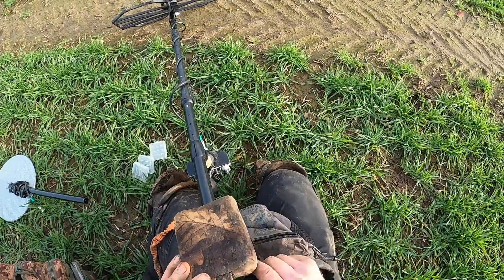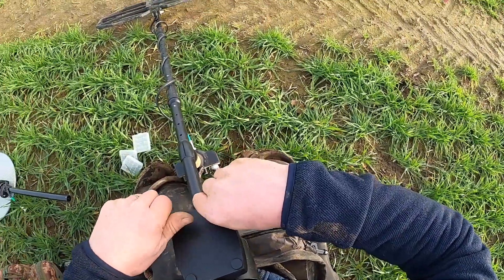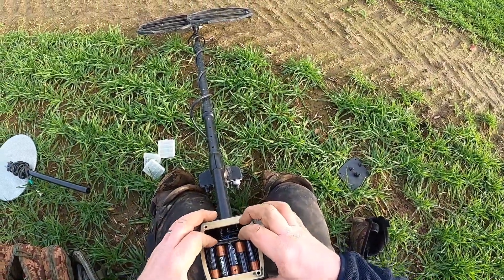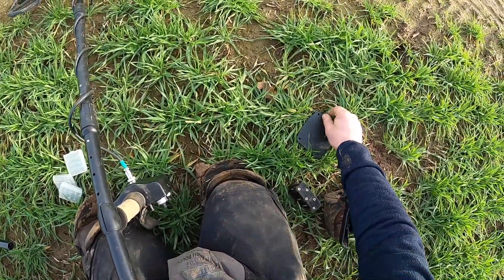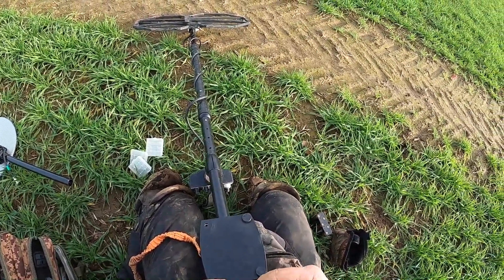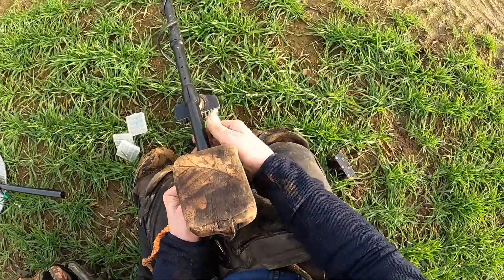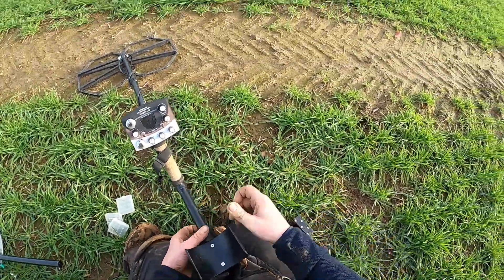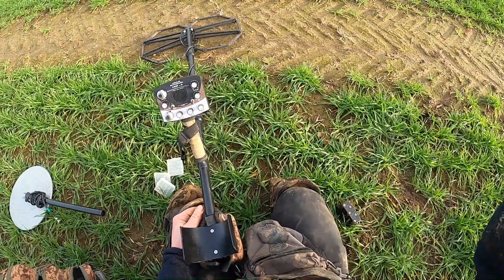Changing The Batteries On The Nexus Standard MP V3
A simple demonstration of changing the batteries on my machine.